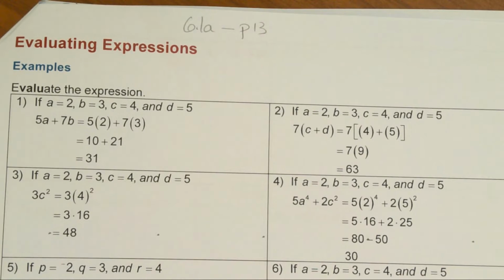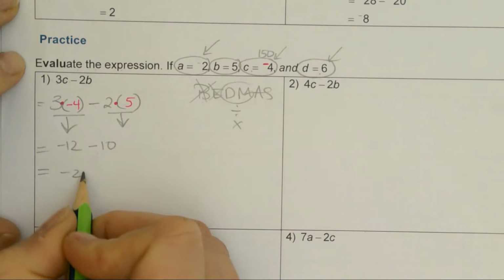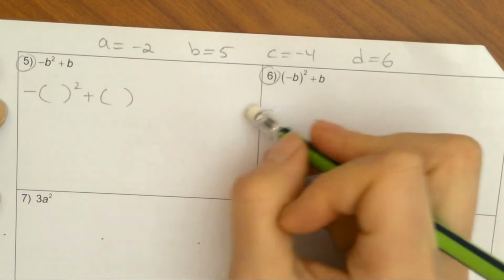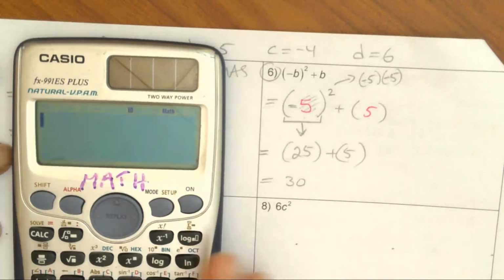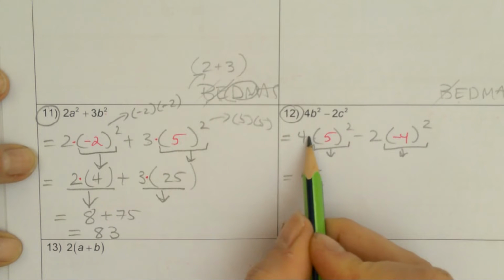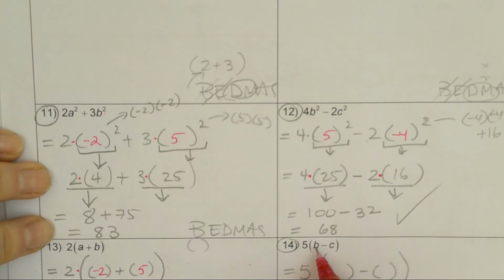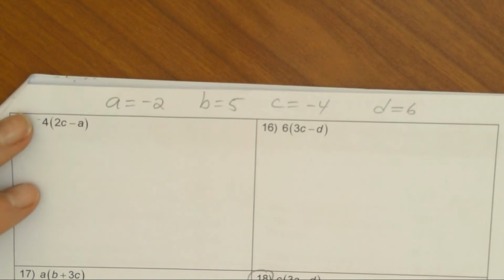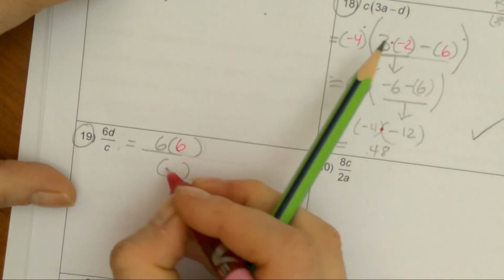6.1a.5 Evaluating Expressions